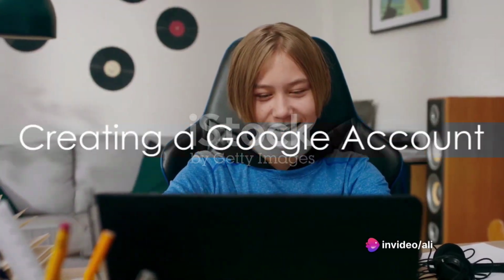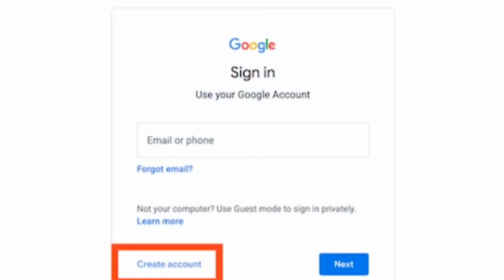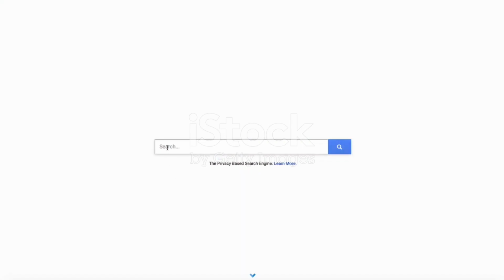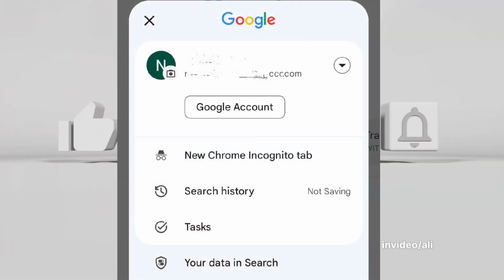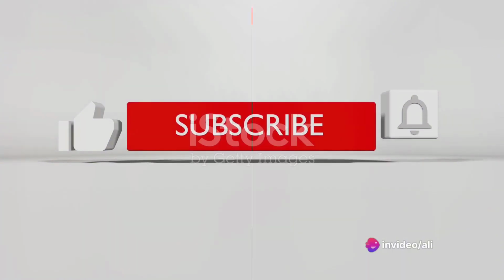The secret to succeeding on YouTube in 2024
Unlock the secrets to a successful YouTube channel with this comprehensive guide! Learn how to create your own channel from scratch, covering essential setup steps for a professional and engaging presence. Delve into the intricacies of YouTube settings to optimize your earning potential, exploring key features and strategies to boost your revenue. Whether you're a beginner or looking to enhance your existing channel, this video provides a step-by-step walkthrough, ensuring you're equipped with the knowledge to make the most out of your YouTube journey. Watch now for a full guide on setting up and maximizing your YouTube channel's success!
how to create Youtube Channe in 2024
____________________________________________________YouTube channel setup in 2024
Create YouTube channel in 2024
Enable YouTube channel settings
Setting up important YouTube features